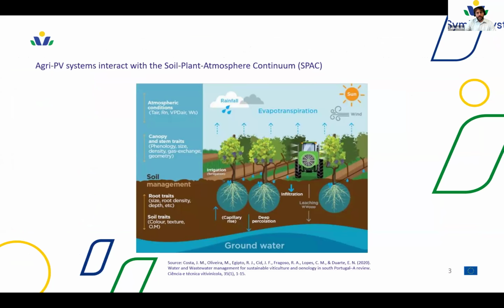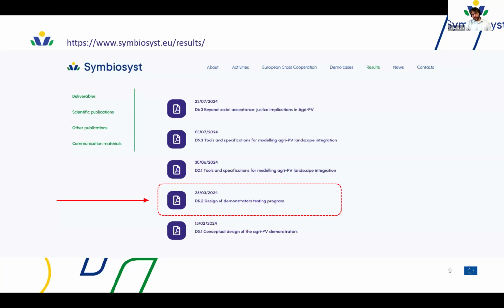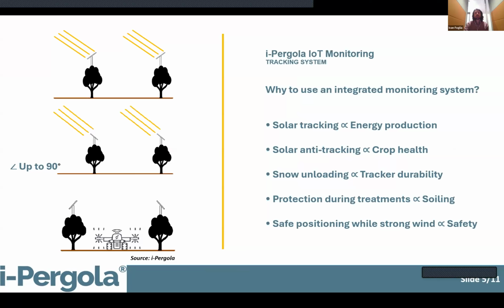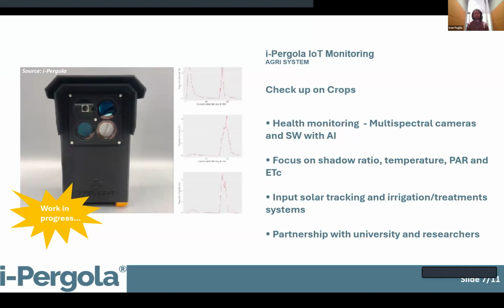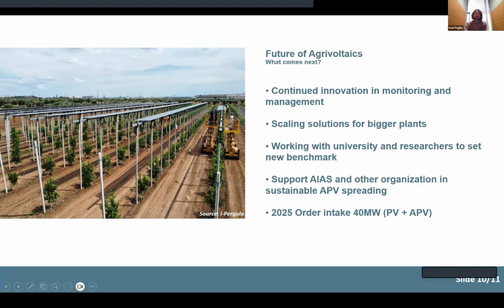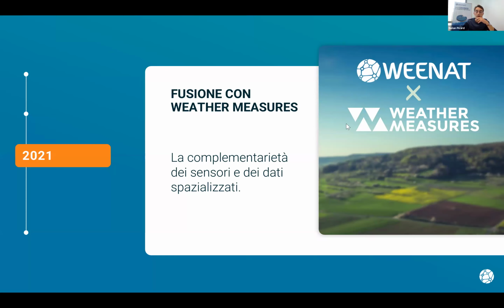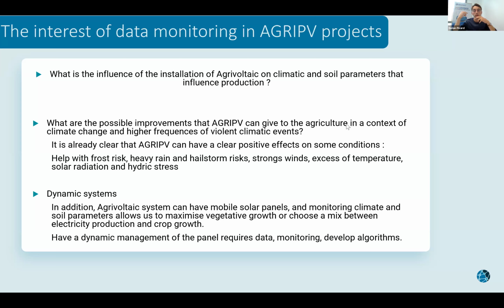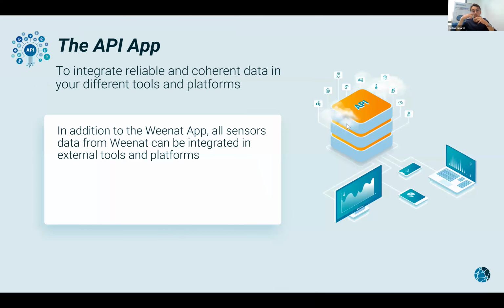SYMBIOSYST Webinar - Parameters and tools for monitoring Agrivoltaic system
Every Agrivoltaic system is an innovation project.
Innovation requires testing and data collection to confirm its usefulness and efficiency, therefore we need to monitor the designed systems.
This training webinar will open insights on the main parameters emerging in research and the monitoring systems offered in industry.

Main Contributions:
Ivan Foglia, I-Pergola;
Nolan Picard, Weenat;

Moderators:
Paolo Picchi, ETA-Florence.